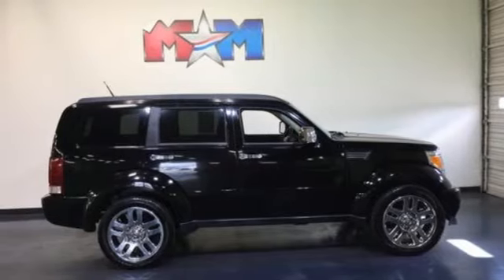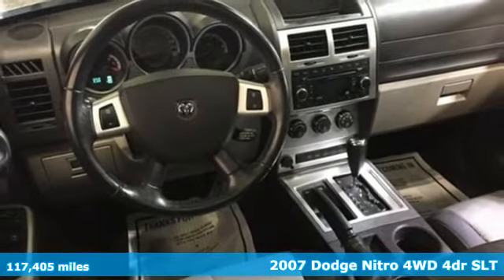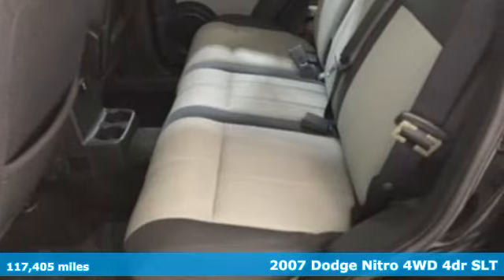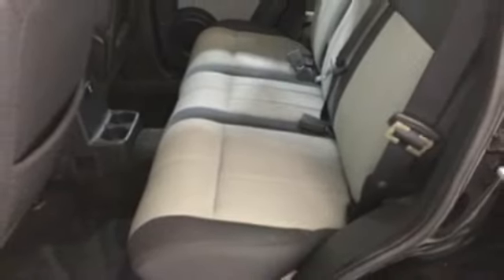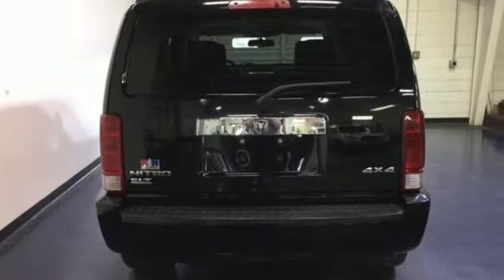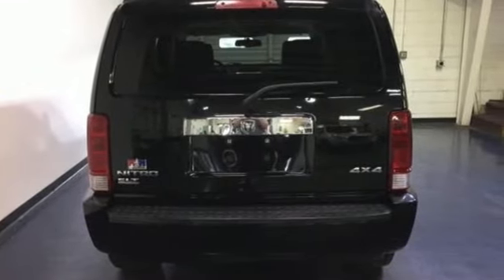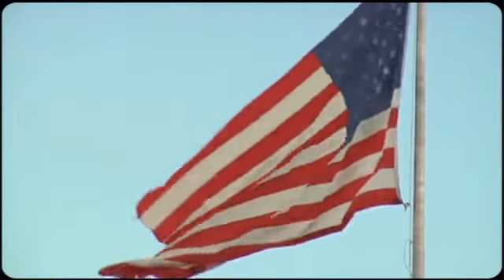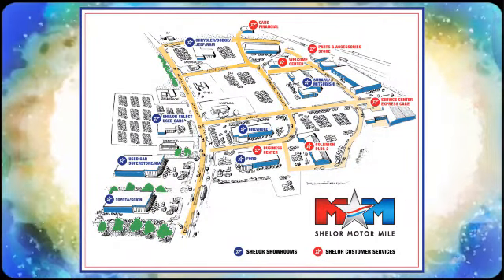Used 2007 Dodge Nitro Christiansburg VA Blacksburg, VA DC180770A - SOLD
Year: 2007
Make: Dodge
Model: Nitro
Trim: 4WD 4dr SLT
Engine: 3.7L V6 Cylinder Engine
Transmission: AUTOMATIC
Color: Black
Interior: Dark Slate Gray
Mileage: 117405
Stock #: DC180770A
VIN: 1D8GU58K17W662748
CARFAX 1-Owner, Nice. SLT trim, Black exterior and Dark Slate Gray interior. Sunroof, 4x4, Alloy Wheels, PWR SUNROOF, 20 X 7.5 ALUMINUM CHROME CLAD WHEELS. 5 Star Driver Front Crash Rating. Cheap Cars on the Motor Mile provides another vehicle segment to our already considerable selection. These are vehicles that did not meet our retail standards for Shelor Used Car Certification, but still provide affordable transportation. Some vehicles may have mechanical issues. The inspection process includes an internal inspection as well as a State Inspection. Non-State Inspection mechanical items that did not meet standards will be noted. Not all mechanical issues will be known at the time of inspection or at the time of sale. These vehicles include a 30 Day 1,000 mile limited powertrain warranty where the dealer will pay 25% of parts and labor for a covered repair and customer pays 75% of parts and labor for a covered repair. All service work must be performed by a Shelor service facility. br /br /KEY FEATURES INCLUDEbr /4x4, Aluminum Wheels. MP3 Player, Keyless Entry, Privacy Glass, Steering Wheel Controls, Electronic Stability Control. br /br /OPTION PACKAGESbr /20 X 7.5 ALUMINUM CHROME CLAD WHEELS: performance suspension, PWR SUNROOF. Dodge SLT with Black exterior and Dark Slate Gray interior features a V6 Cylinder Engine with 210 HP at 5200 RPM*. br /br /VEHICLE REVIEWSbr /5 Star Driver Front Crash Rating. 5 Star Driver Side Crash Rating. br /br /BUY WITH CONFIDENCEbr /CARFAX 1-Owner AutoCheck One Owner br /br /WHY BUY FROM USbr /At Shelor Motor Mile we have a price and payment to fit any budget. Our big selection means even bigger savings! Need extra spending money? Shelor wants your vehicle, and we're paying top dollar! br /br /.br / Chevrolet Ford Chrysler Dodge Jeep & Ram prices include current factory rebates and incentives some of which may require financing through the manufacturer and/or the customer must own/trade a certain make of vehicle. Residency restrictions apply see dealer for details and restrictions. All pricing and details are believed to be accurate but we do not warrant or guarantee such accuracy. The prices shown above may vary from region to region as will incentives and are subject to change. Tax DMV Fees & $499 processing fee are not included in vehicle prices shown and must be paid by the purchaser. Vehicle information is based off standard equipment and may vary from vehicle to vehicle. Call or email for complete vehicle specific information.